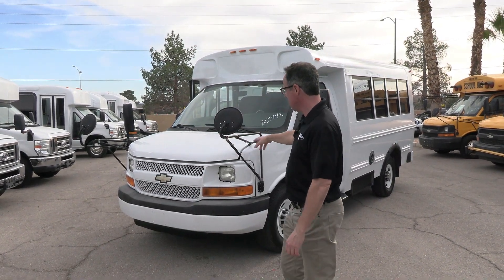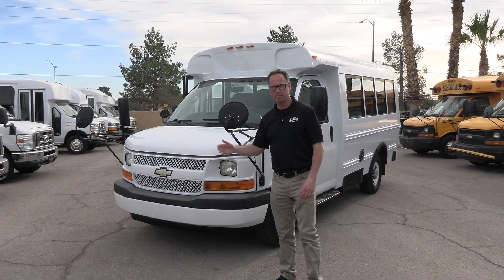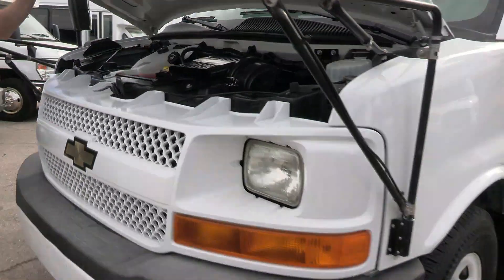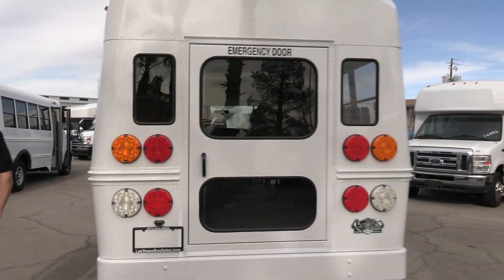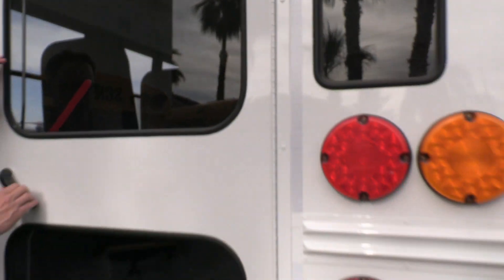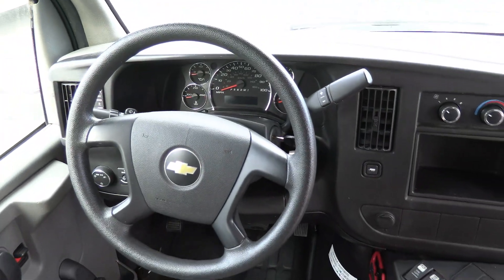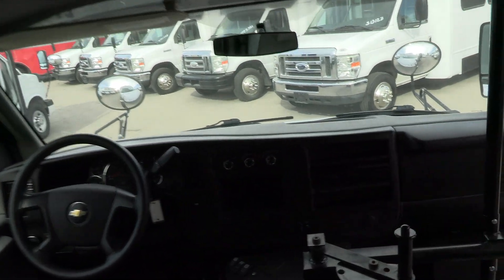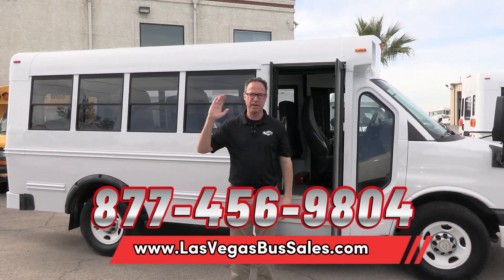2011 Blue Bird Micro Bird Daycare Bus B55442